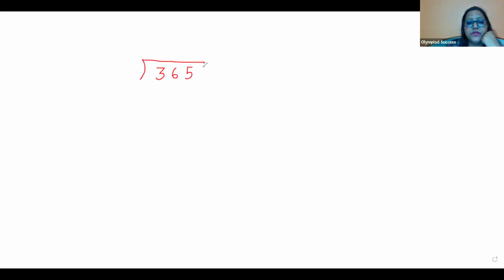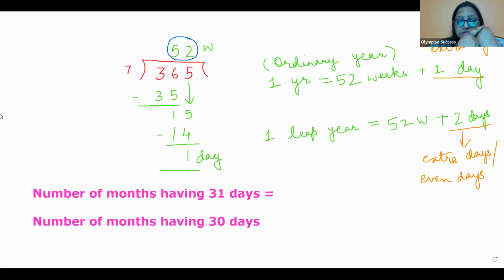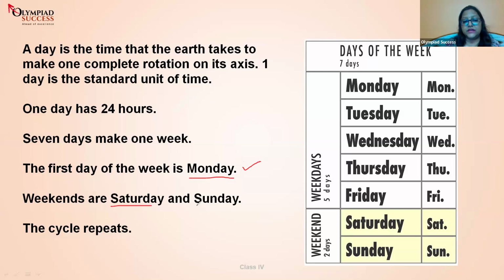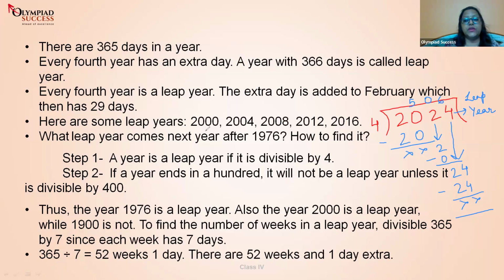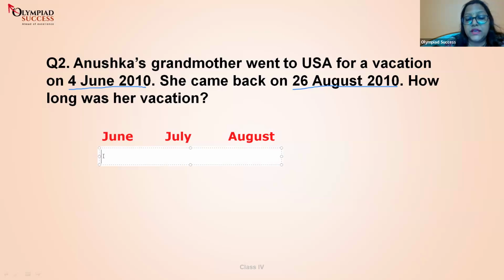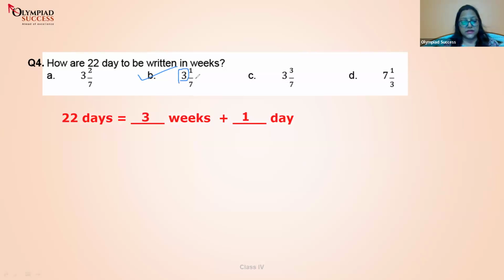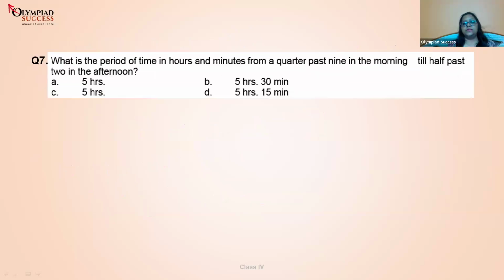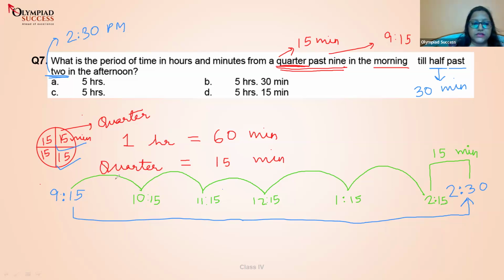Demo - Maths Olympiad - Grade 4 - 2nd Oct - 2024